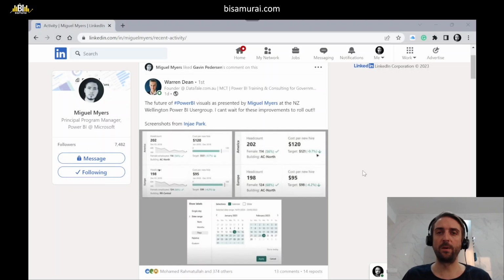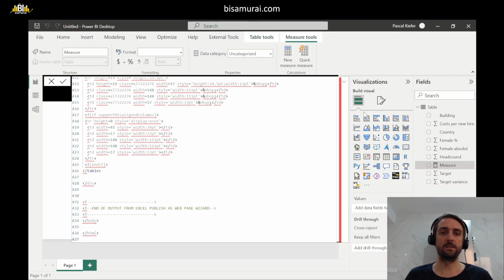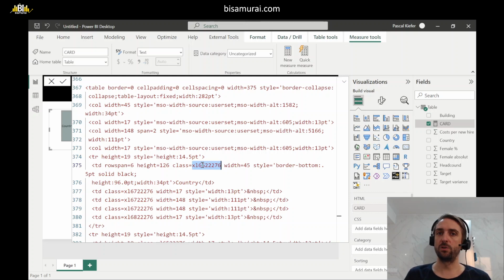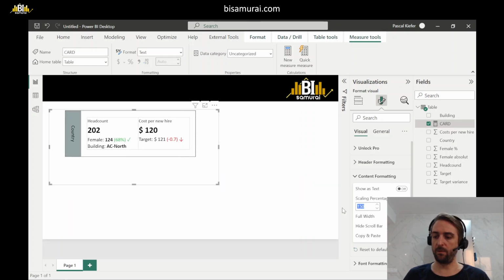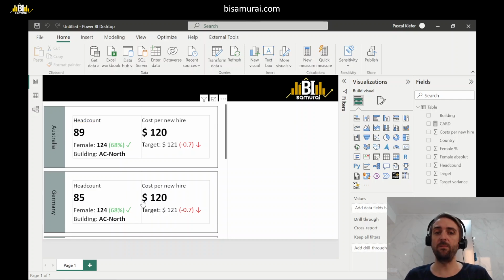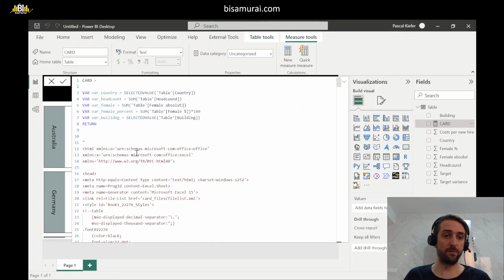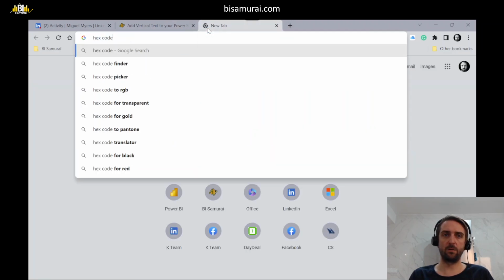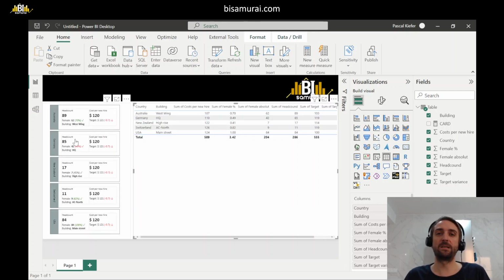Small Multiple KPI Cards in Power BI with the HTML VizCeator Custom Visuals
Creating Small Multiple KPI Cards in Power BI with the HTML VizcCeator Custom Visuals

Power BI provides various features to create and display information effectively. However, displaying multiple KPIs (Key Performance Indicators) on a single report can be challenging, especially when they have to fit in a limited space.

That's where small multiples come in. Small multiples are a series of similar graphics displayed side-by-side, each showing a different aspect of the data. They are an effective way to compare multiple KPIs, and the HTML VizCreator makes it easy to create them.

The best part is that you don't need to be an HTML expert to create these small multiple KPI cards. In the video below, we show you how you can create a custom card, starting from Excel. Or, you can use one of our pre-built templates. Simply get the HTML VizCreator visuals from the Power BI marketplace, and you're ready to go.

Advantages of Small Multiples in Power BI:

Easy Comparison: Small multiples make it easy to compare and contrast multiple KPIs, enabling you to quickly identify trends and patterns in the data.

Space-Efficient: By displaying multiple KPIs in a compact format, small multiples allow you to fit more information into a limited space, making it an ideal solution for creating dashboards with limited real estate.

Customizable: The HTML VizCeator custom visuals provide a wide range of customization options, allowing you to tailor the appearance of your small multiples to meet your specific needs.

Improved Readability: Small multiples are designed to be easy to read, with clear labels and a consistent format for each KPI. This makes it easier to understand the information, even at a glance.

In conclusion, small multiples are an effective way to display multiple KPIs in Power BI, and the HTML VizCreator custom visuals make it easy to create them without any HTML knowledge. Whether you're looking to create a dashboard or analyze data, small multiples can help you get the most out of your data visualization efforts.

1️⃣ The HTML VizCreator (Microsoft certified) is a must-have for anyone who wants to seriously improve the reports. It allows the user to create custom elements using HTML.
2️⃣ The HTML VizCreator Flex can be used to create all sorts of dynamic elements and is a great addition to any Power BI report. It is more powerful than the HTML VizCreator Cert, but not Microsoft certified
3️⃣ The Balance Sheet Visual is great to display a balance sheet in a way that even non-finance-experts easily understand it.